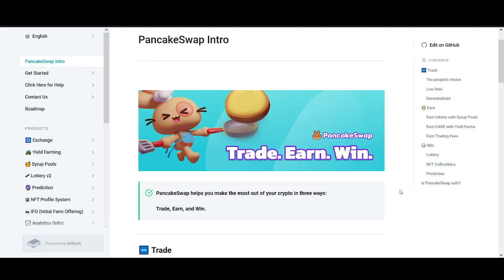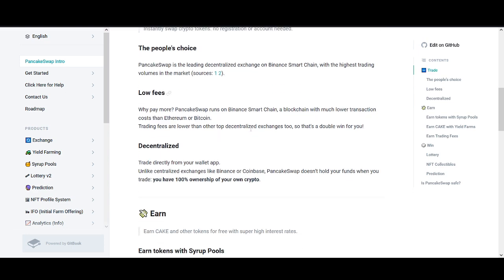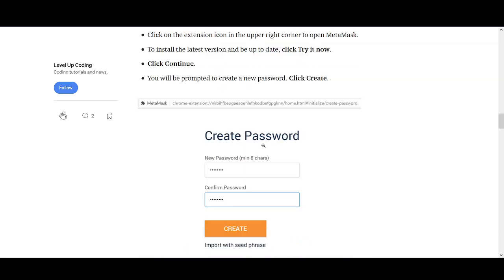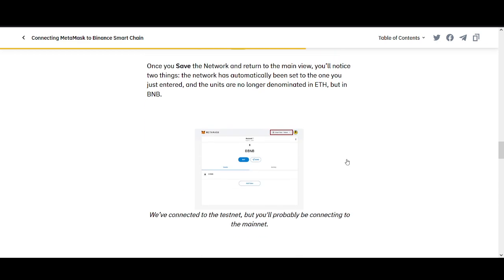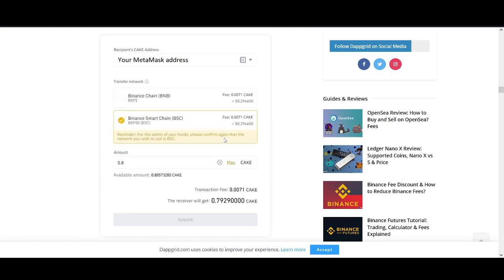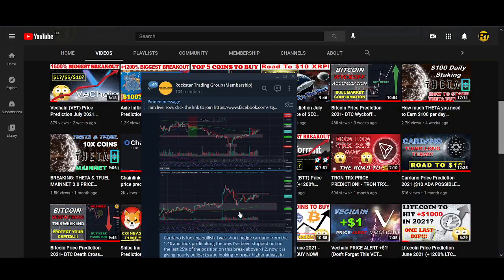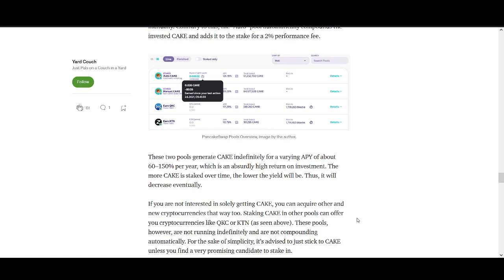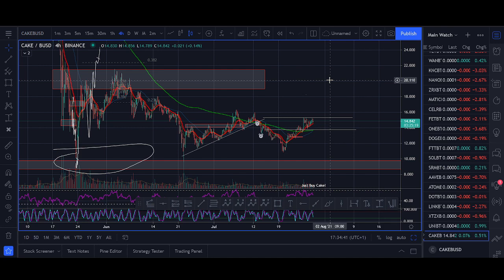PancakeSwap - How to Stake CAKE Step by Step (Staking, News, Price Prediction, Tutorial, Review)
♥ BTC: 17isdB1axM3VB4w6kT4w53Kh7SHE24MeBv
♥ ETH: 0xb35c7a69c0f1aed0e017bf3f2e335868d82b01ef
♥ LTC: LayvBFb9dntcSsQrb8dKoWqd4B4mL8sooK

Regards,
Rocko